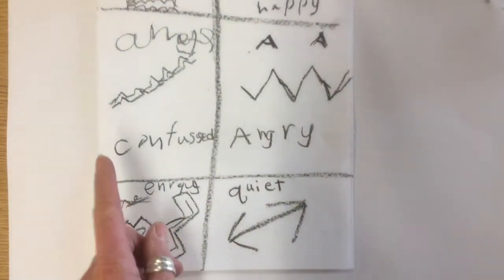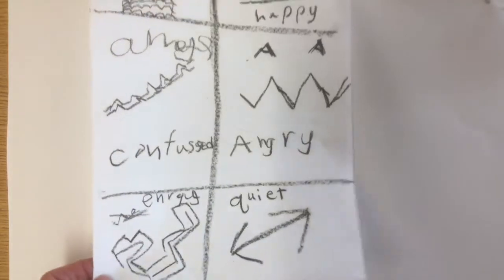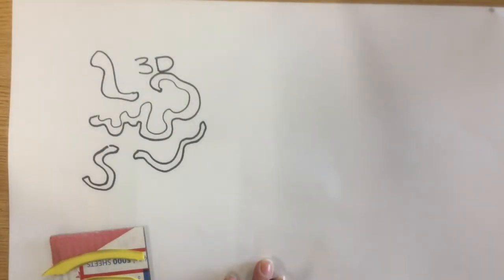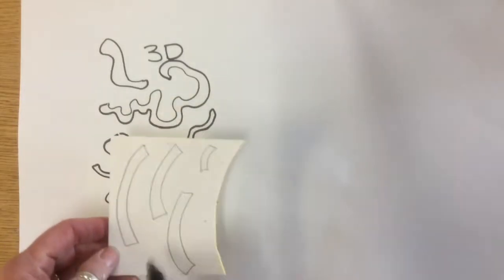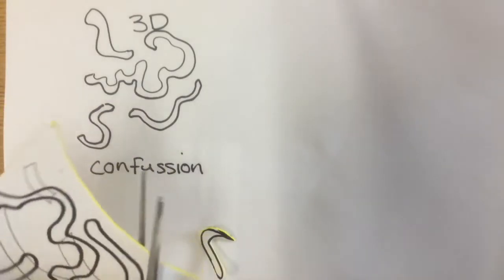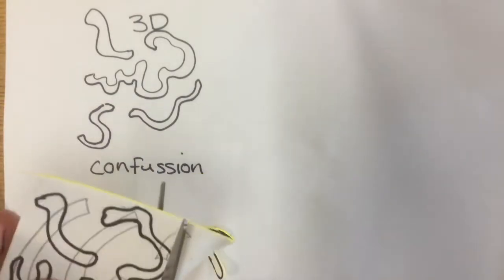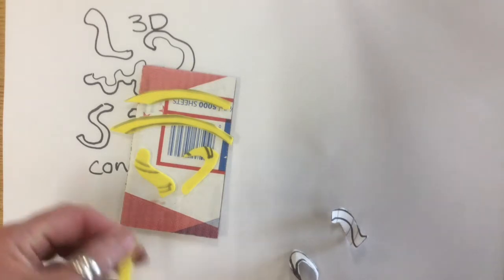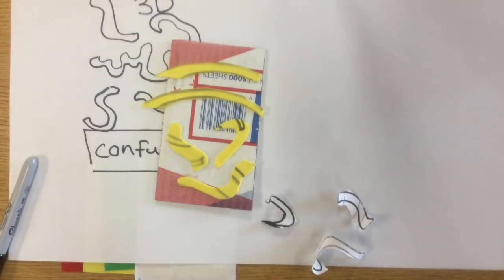Line to make form